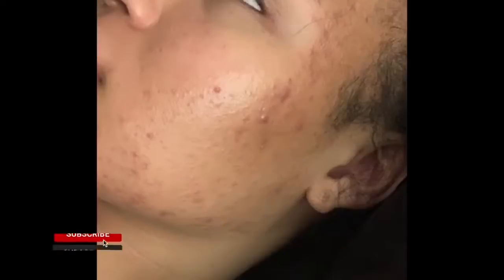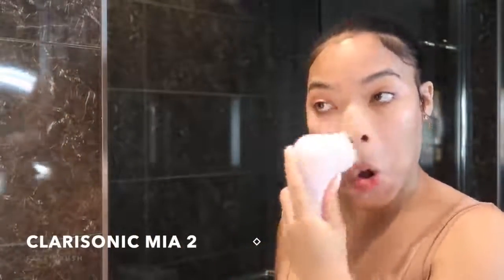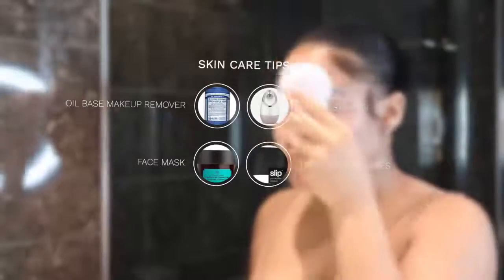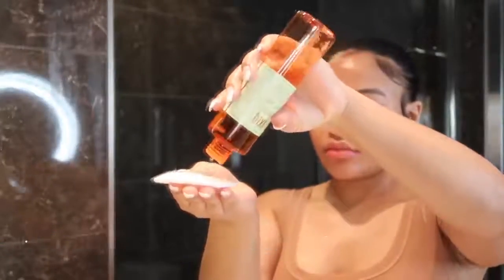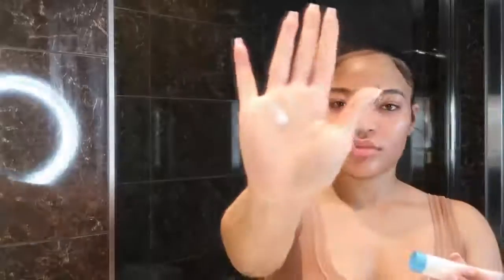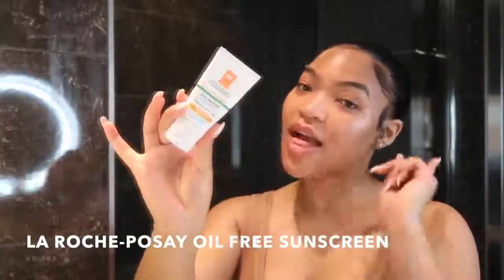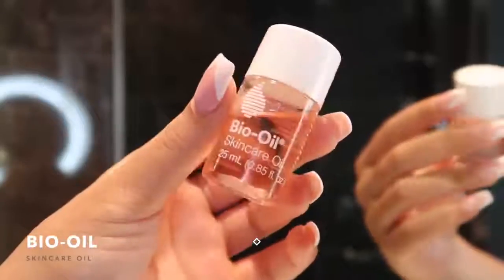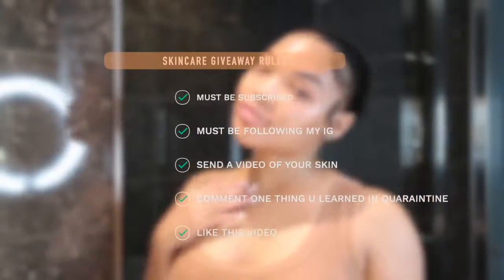cleaning acne in good for 1 week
HOW I CLEARED MY ACNE FOR GOOD IN ONE WEEK (NO ACCUTANE)   SKINCARE GIVEAWAY _ SKINCARE ROUTINE 2020.mp4